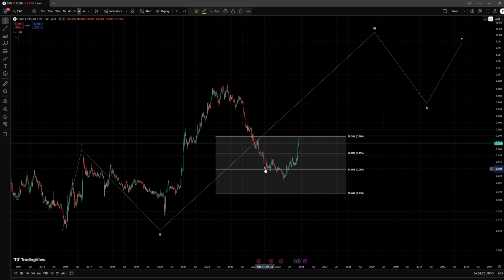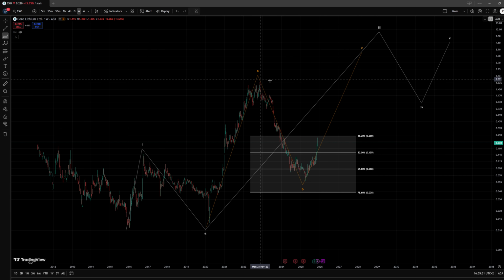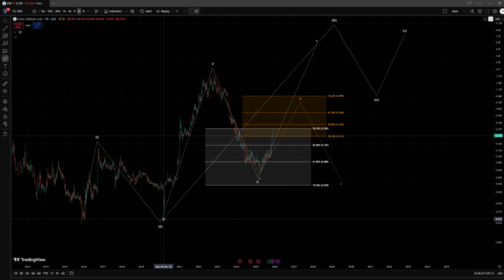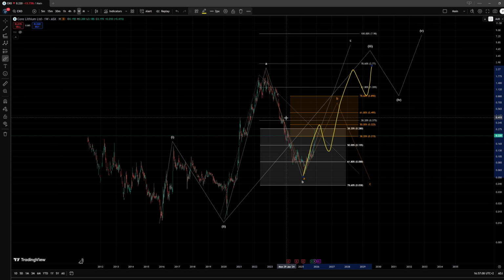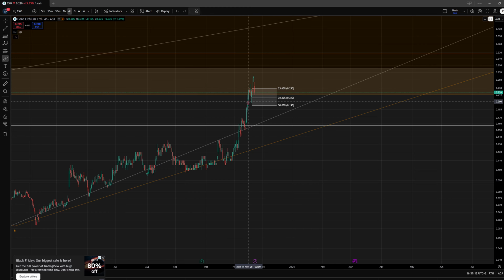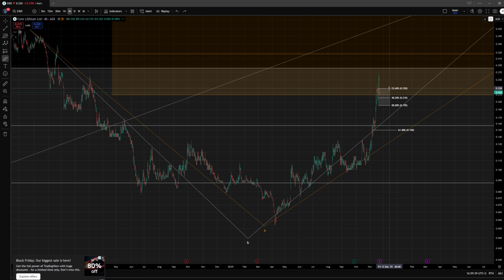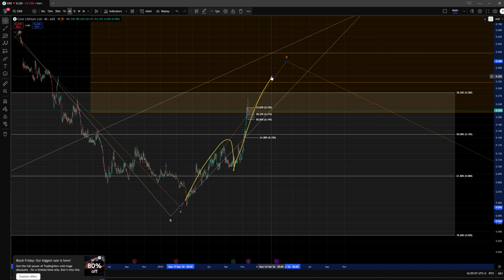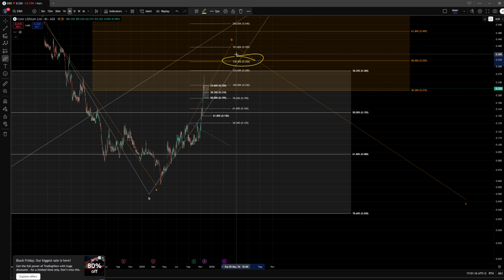Core Lithium : CXO Stock Analysis with Elliott Wave + Trade Setup